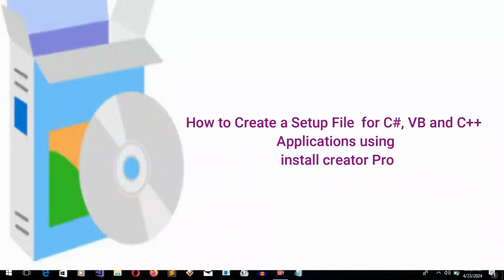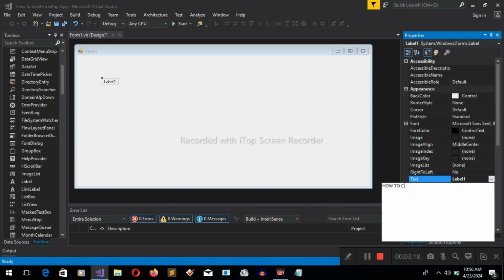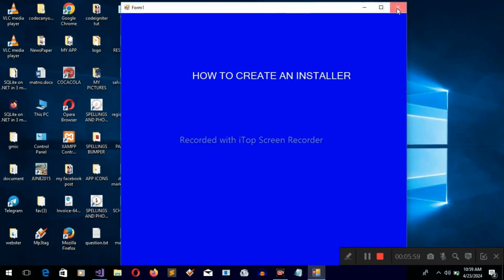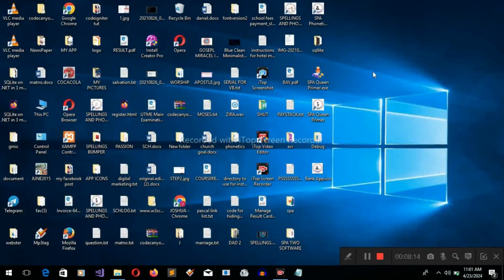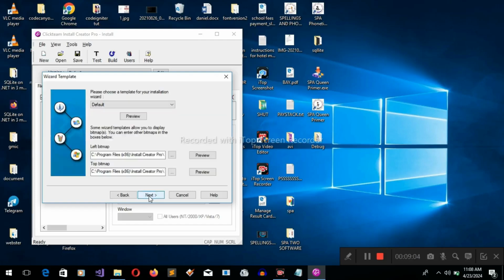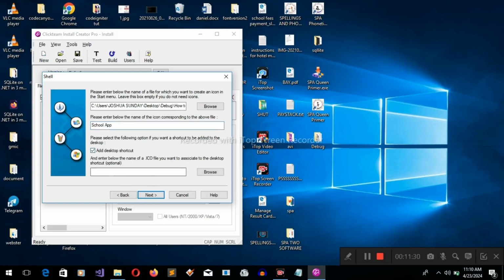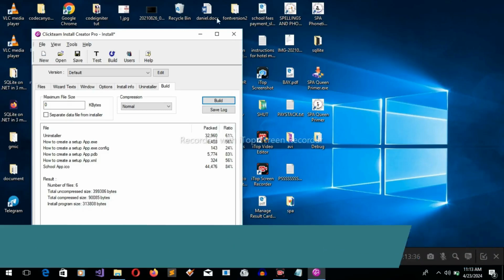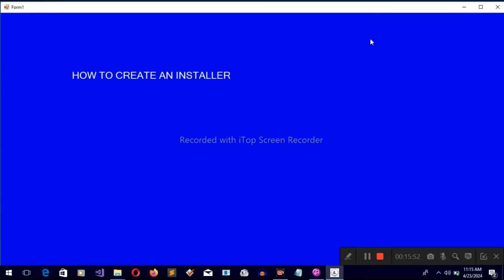How to create fast and easy Setup File for C#, VB and C++ Applications using install creator Pro